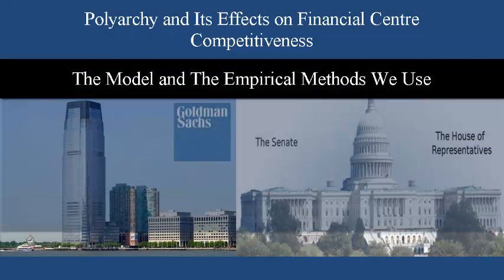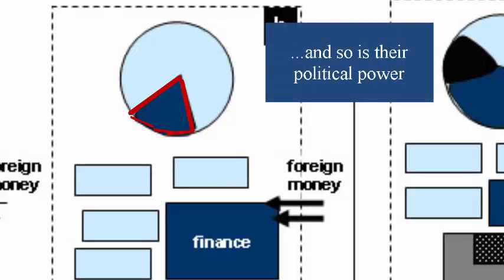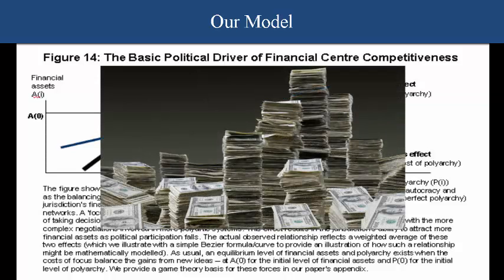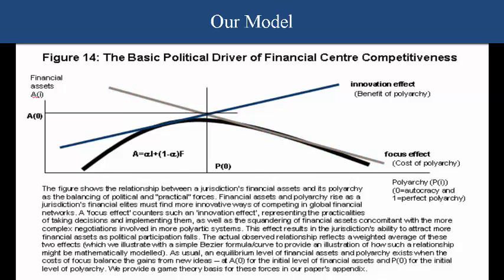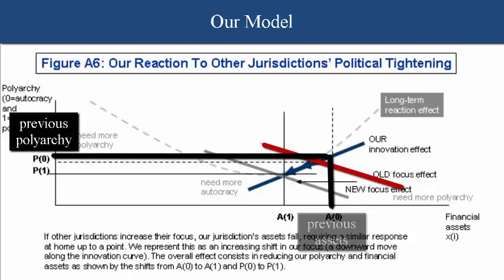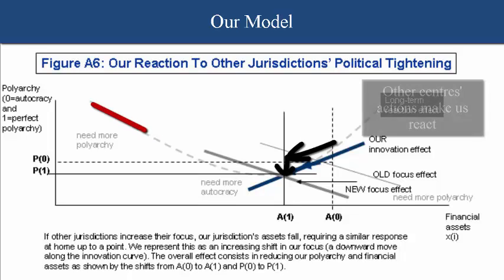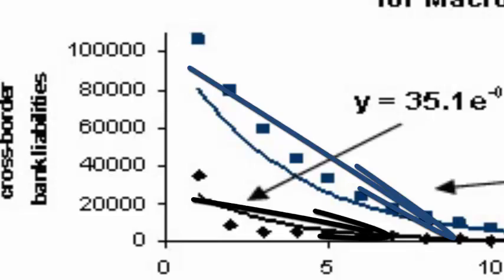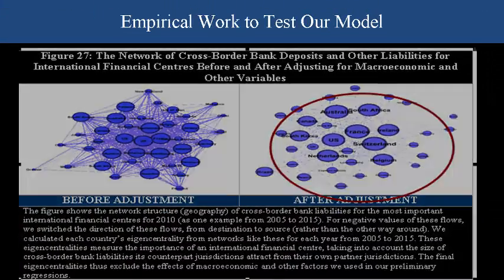Modelling and Statistically Manipulating Data about Polyarchy and IFC competitiveness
The facts don't speak for themselves. Models tell us what to look at. Econometrics let us peer through the effects of macroeconomic and other changes to figure out -- what effect does polyarchy have on an international financial centre's competitiveness?